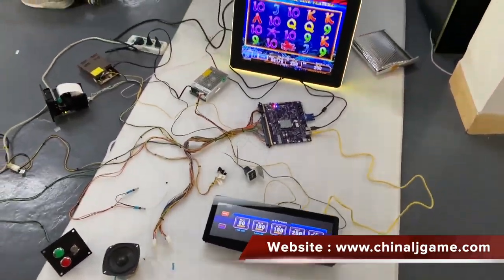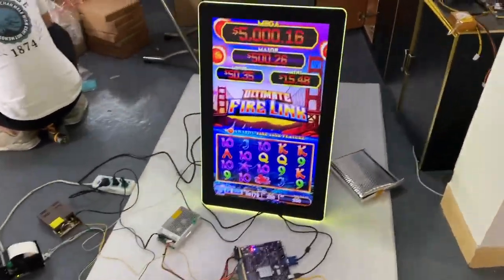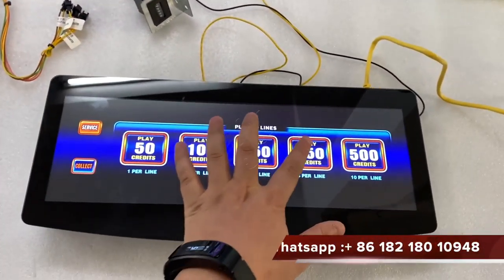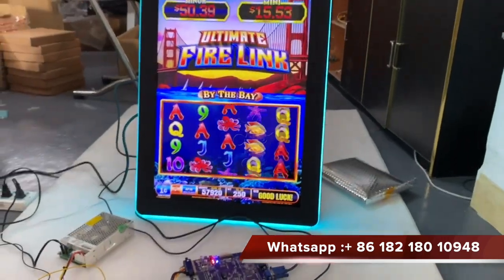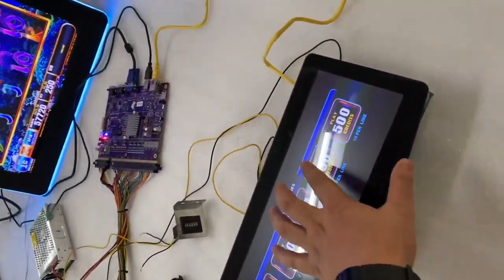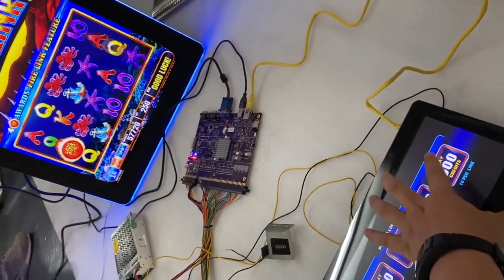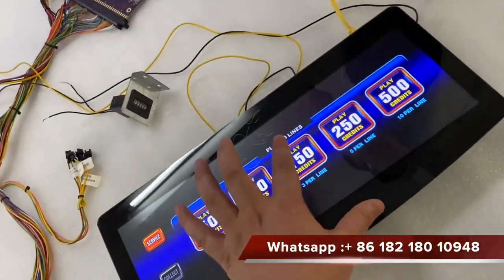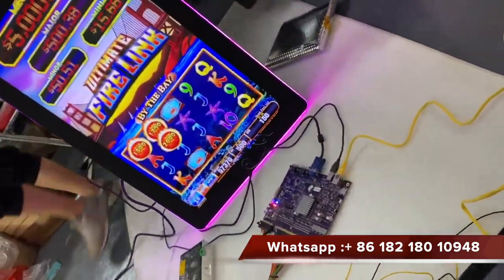Fire Link LED Screen Touch Screen Buttons UltiMate Fire Link Ideck For Sale